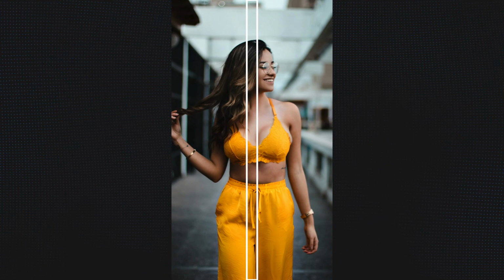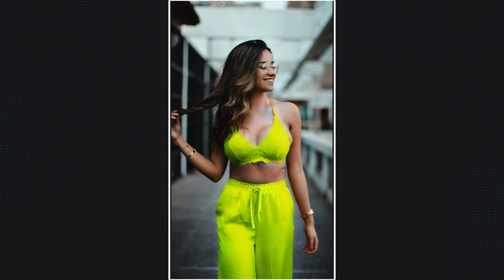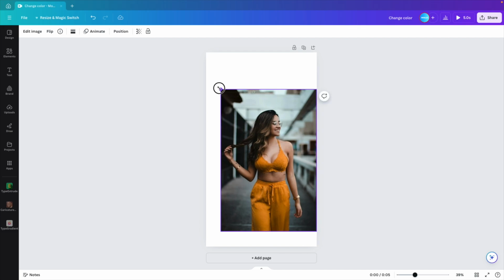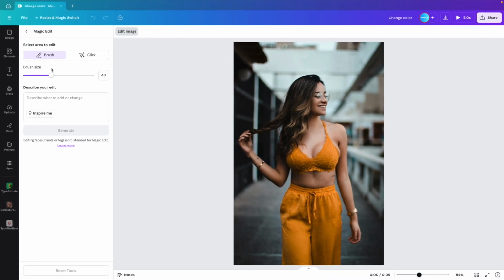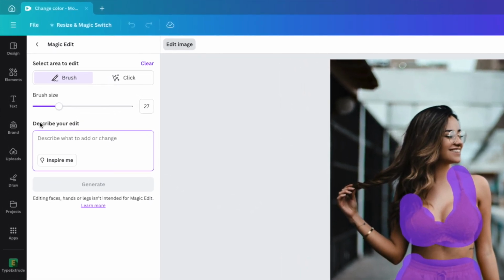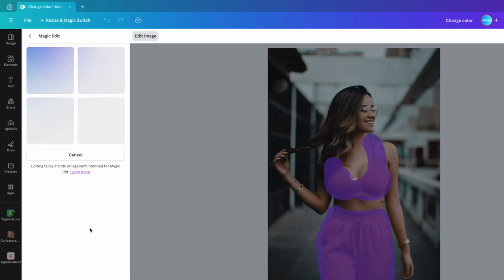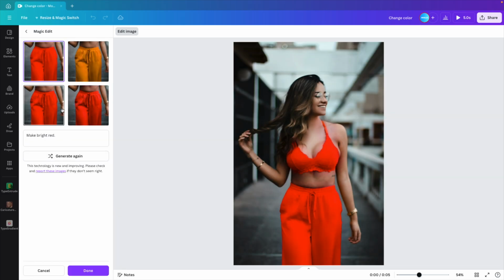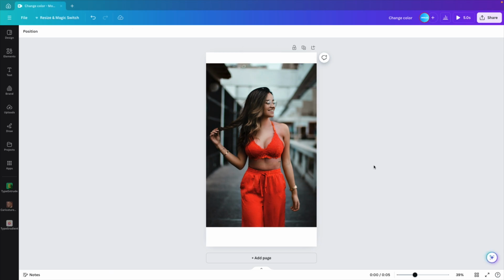Change ANY Color in Canva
Did you know you can change the color of anything in Canva in just a few clicks? Learn how to master colors in Canva today!